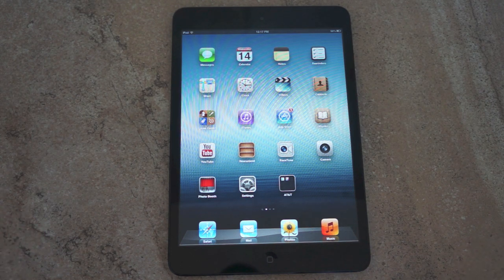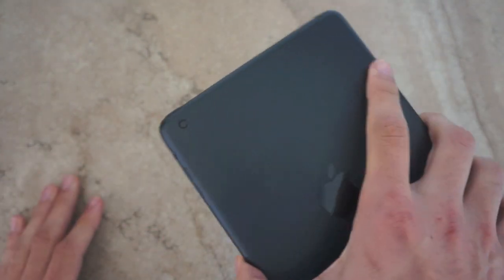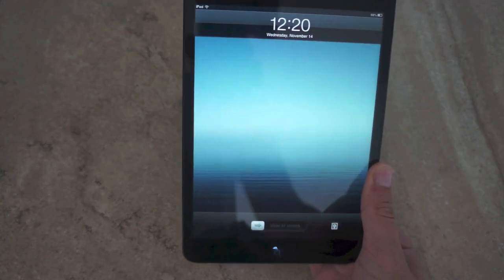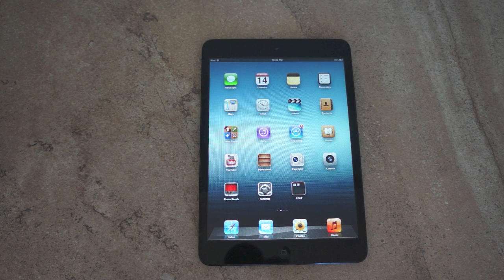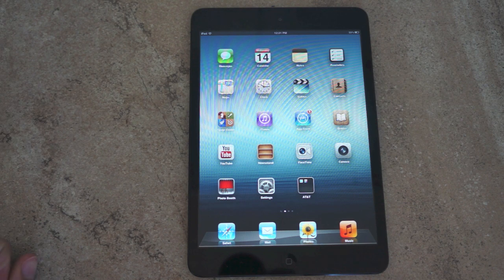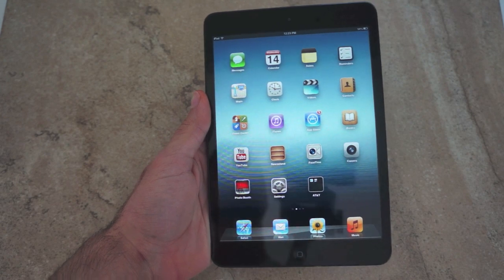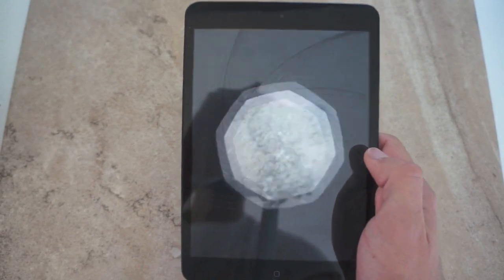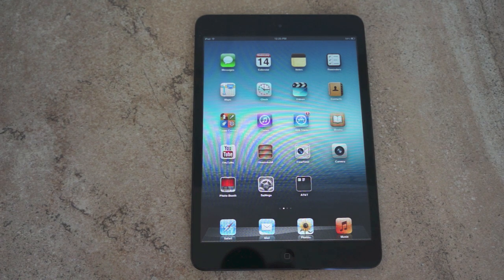Apple iPad Mini Review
Wasim from The T3CH Boys review the Apple iPad Mini

The iPad Mini features a 7.9 inch display, dual core A5 chip, Facetime HD and 5MP Camera and wrapped is a sleek, slim aluminum body.

For more tech coverage check out: thet3chboys.wordpress.com